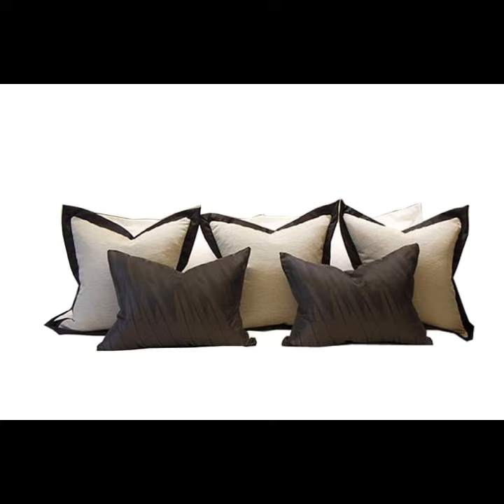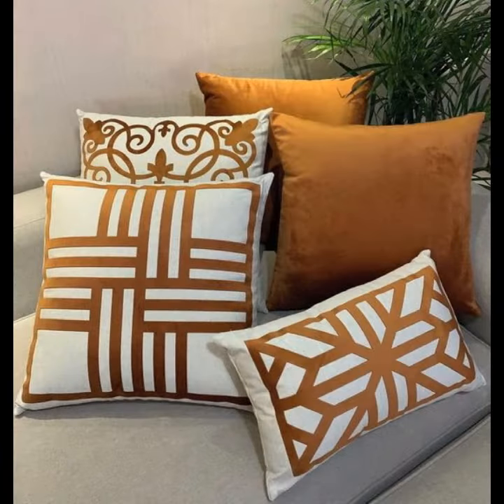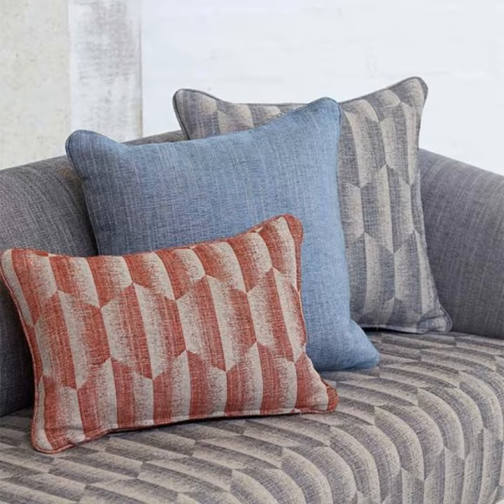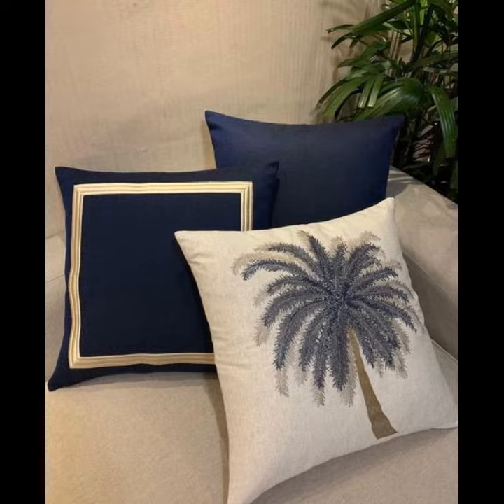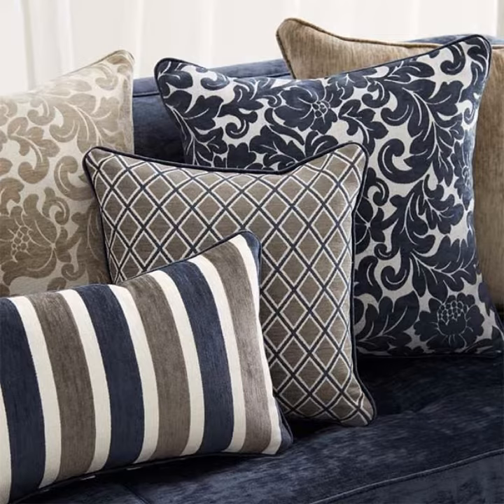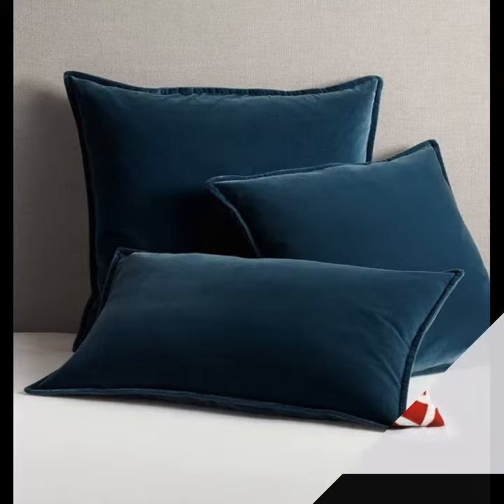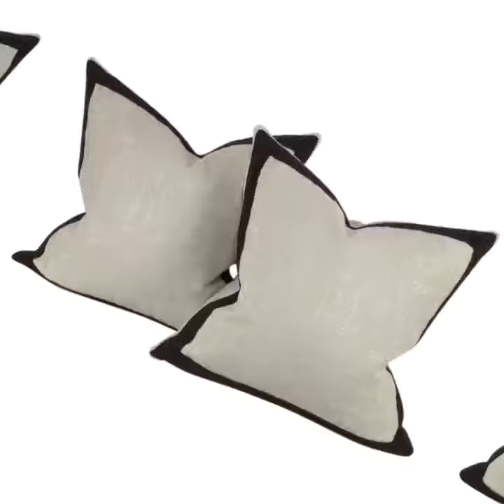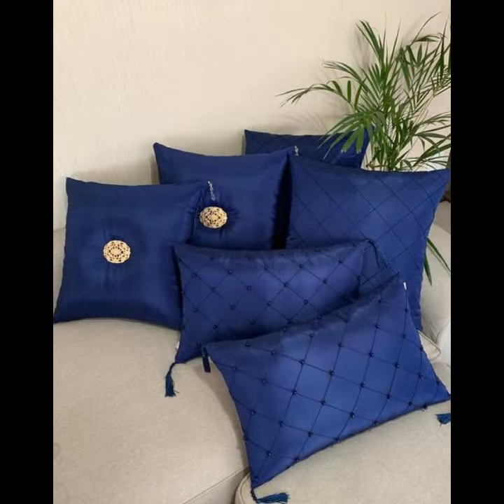Most Geourgeous Cotton Printed Cushion Cover's Designs Ideas